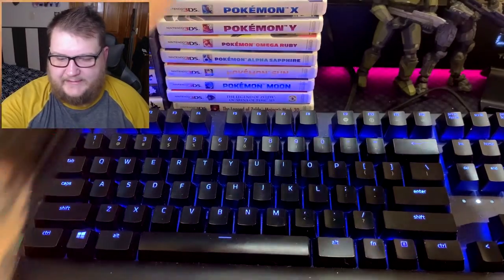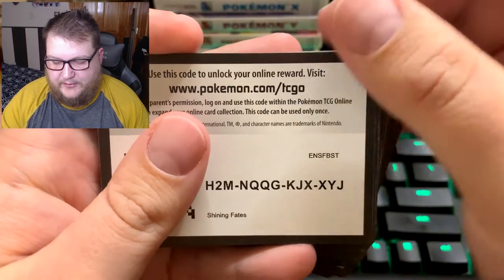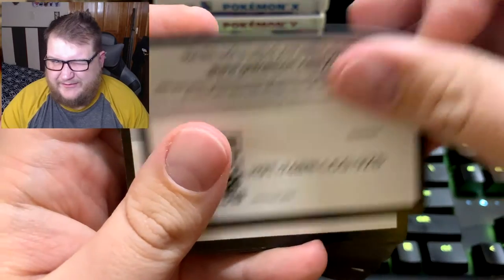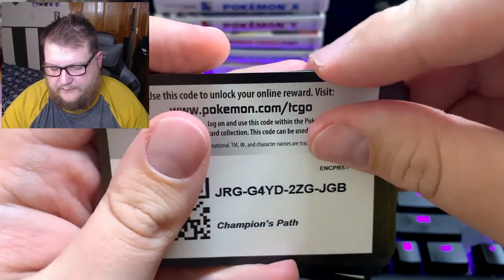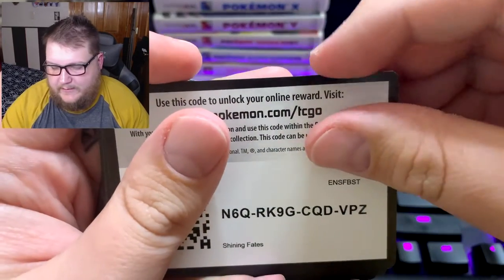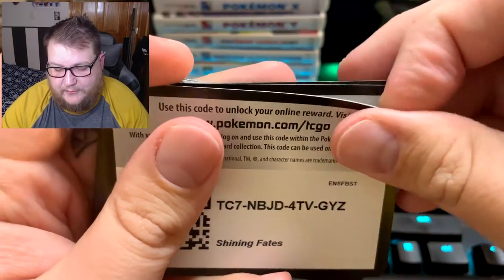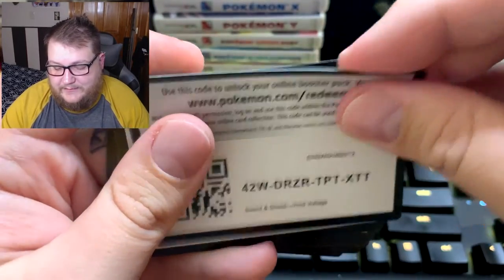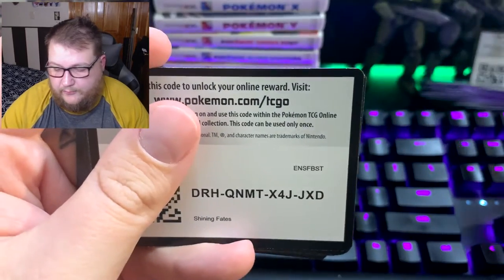Pokemon TCG Online Code Giveaway 03-07-2021